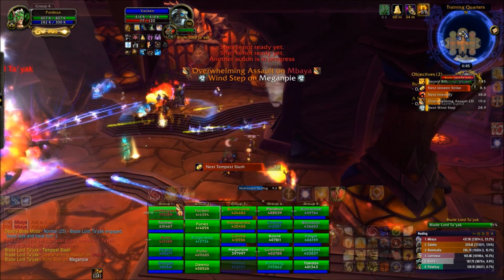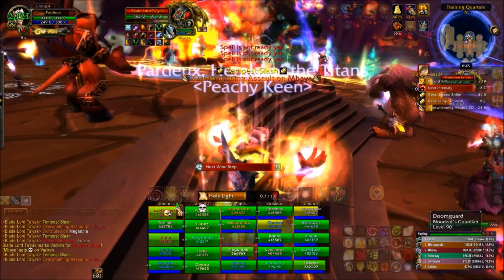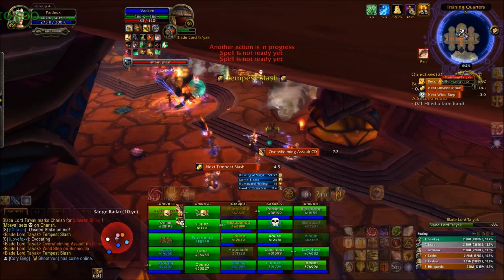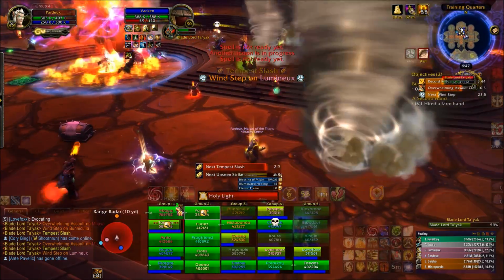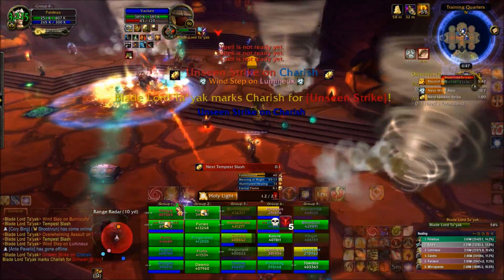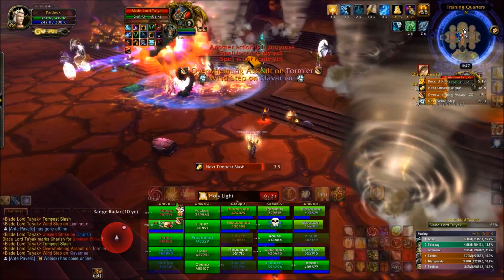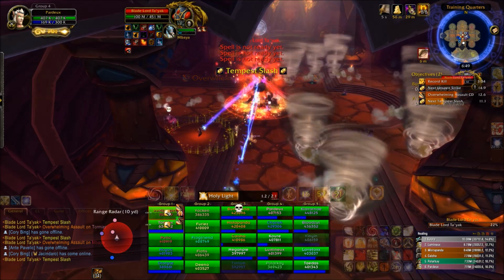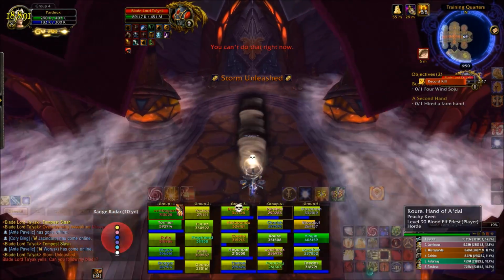PardeuxRaids.com Presents Blade Lord Ta'yak 25 Normal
Pardeuxraids.com

Holy Paladin PoV provided by Pardeux of Peachy Keen US-Stormreaver.